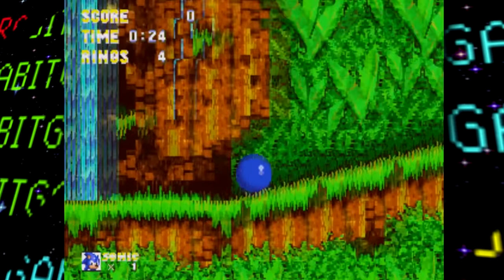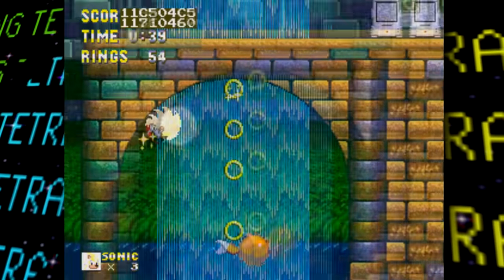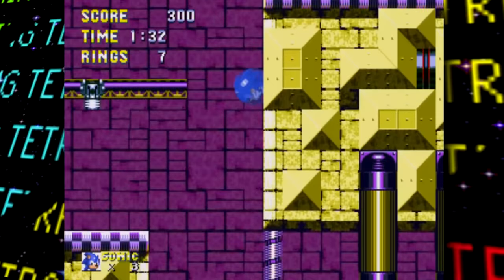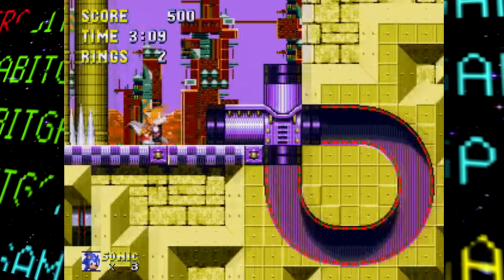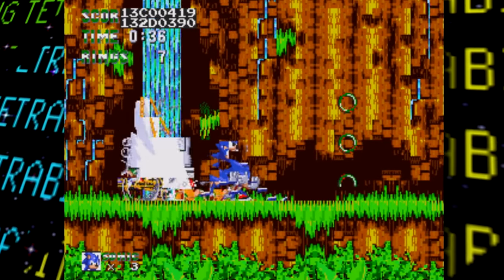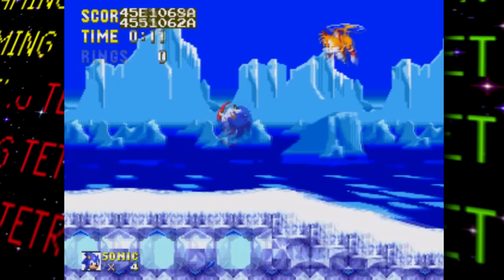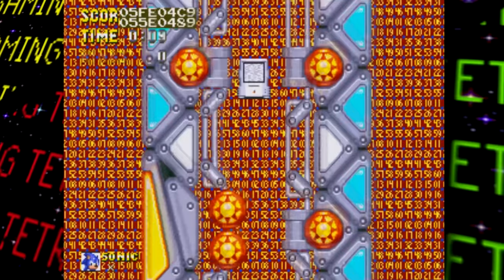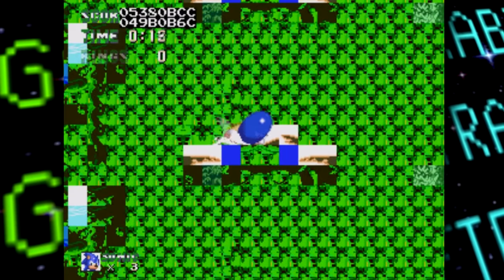Sonic the Hedgehog 3 (PROTOTYPE) LOST BITS | Cut Content & Debug Mode [TetraBitGaming]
If you haven't heard, the Hidden Palace and TCRF have been dropping several new Sonic prototypes! So, in this video, first I'll be taking a look at the newly dropped Sonic 3 Prototype and talk about some of its notable highlights.

Hey guys, welcome to LOST BITS! Where I will cover unused and unseen things in various games! In this video we'll explore the new Sonic 3 prototype to have a look at various cut and altered content from the final release! There’s a ton of cool stuff from leftover levels to more details about Michael Jackson’s involvement with the game!

This video covers:
Sonic 3
Sonic 3 Prototype